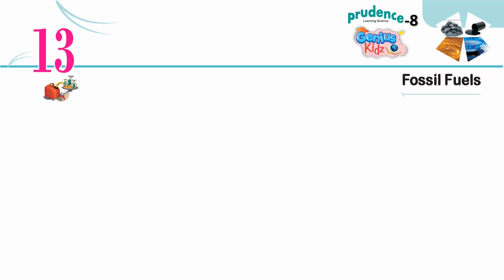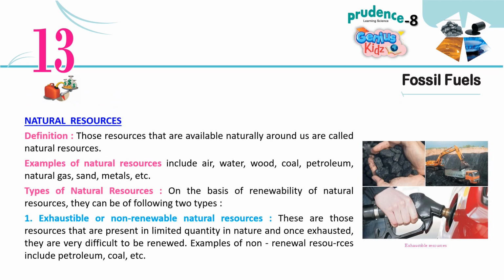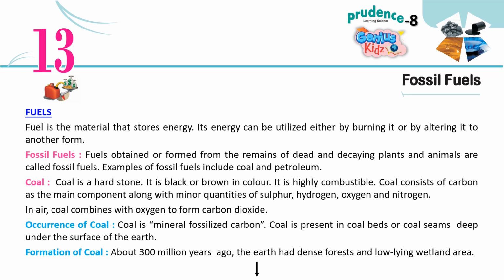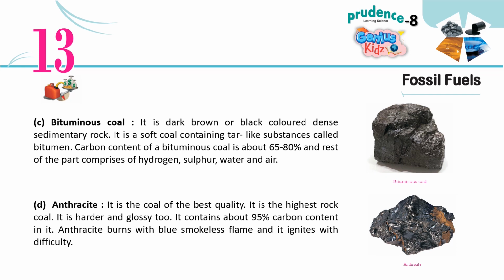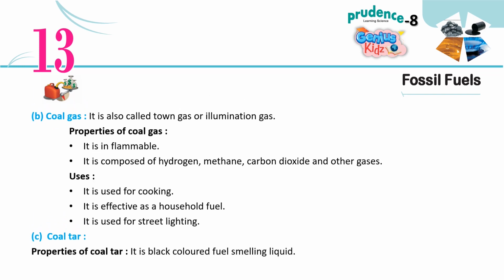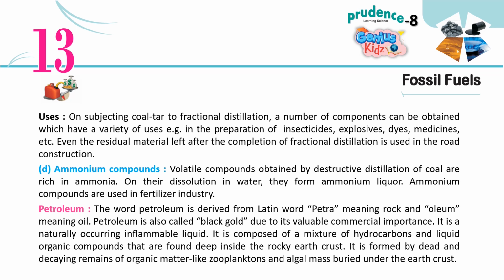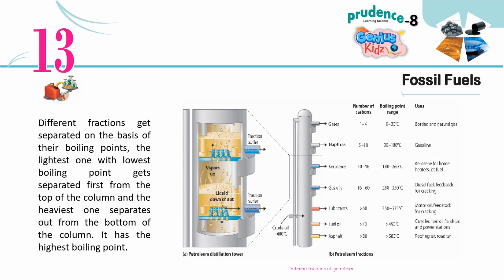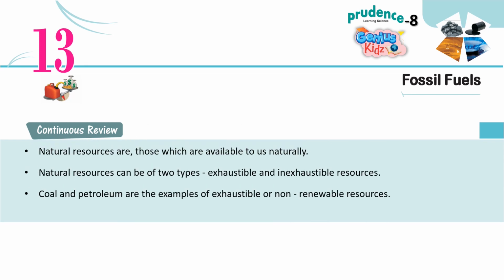Chapter-13 Fassil Fules | Prudence Learning Science -8| Genius Kidz | Preschool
Chapter-13 Fassil Fules |
Prudence Learning Science -8|
Genius Kidz |
 Preschool